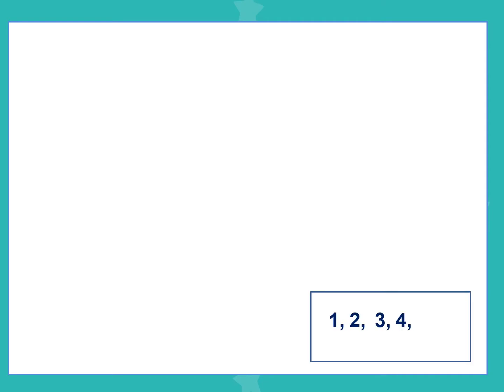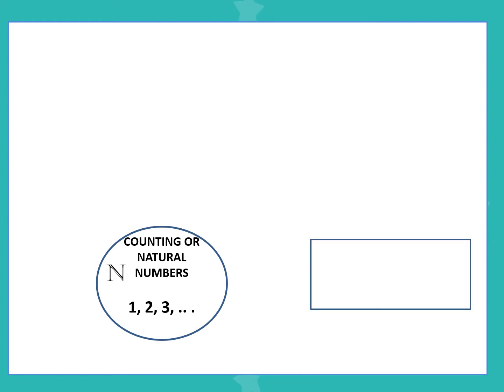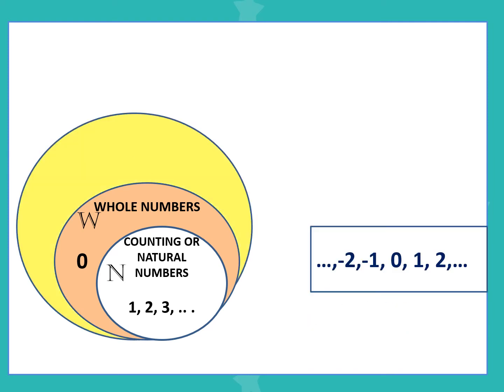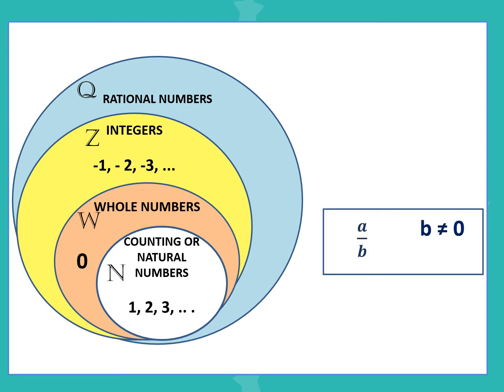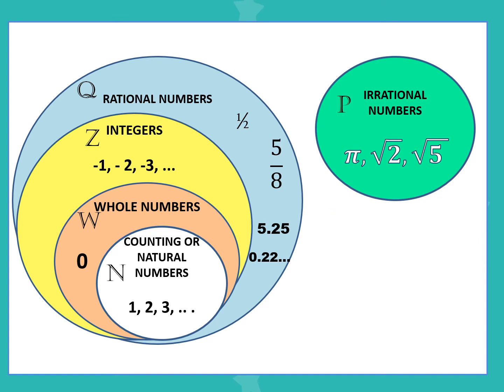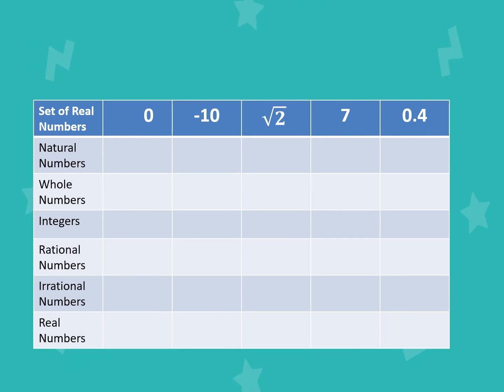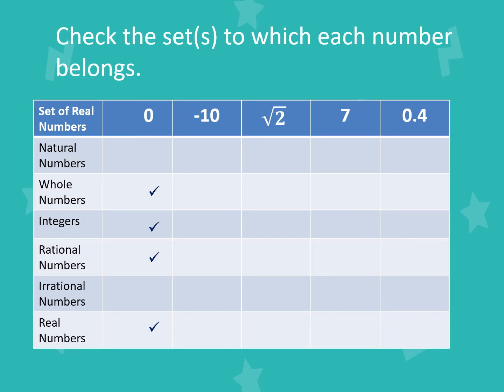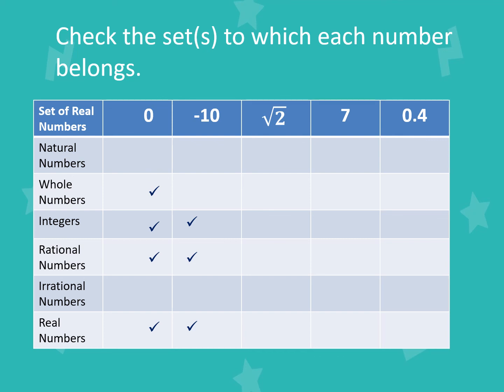Subsets of Real Numbers